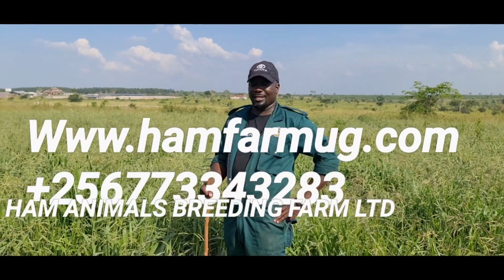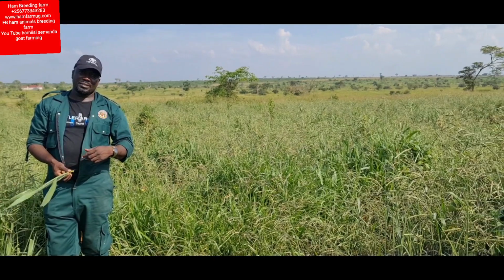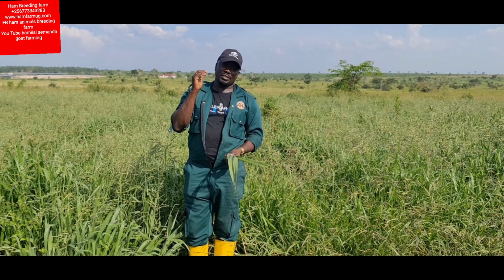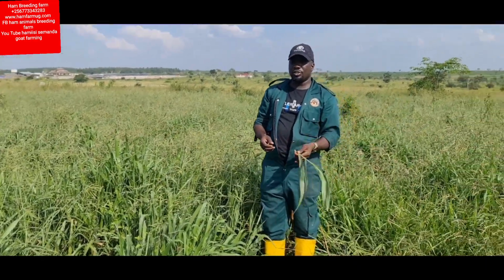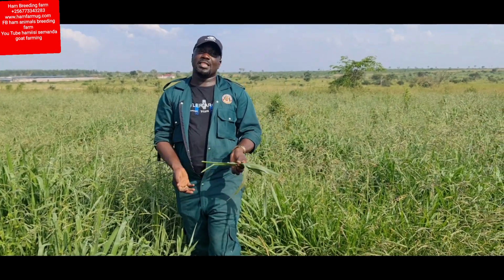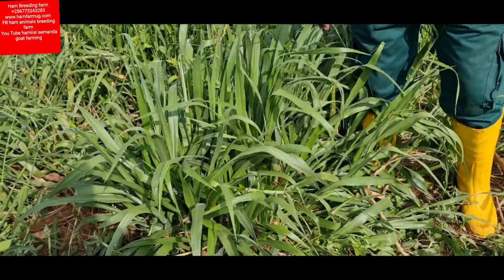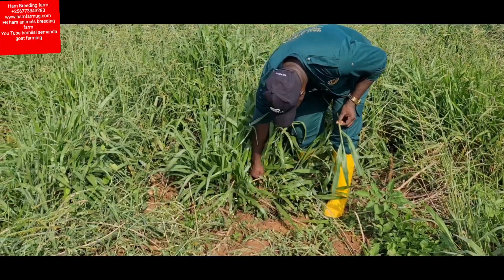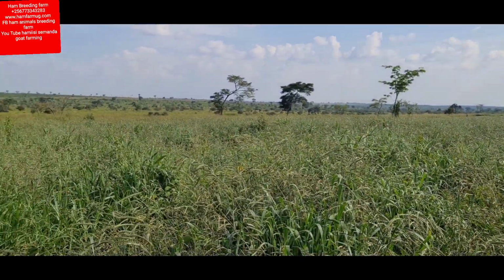Nutrition is one of the key pillars in animals farming success (bracheria molato performance)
Ham Breeding farm
FB ham animals breeding farm
You Tube hamiisi semanda goat farming